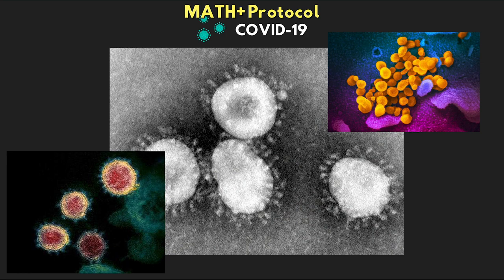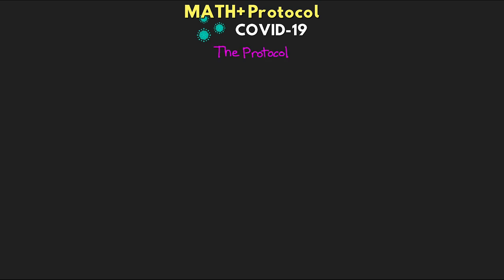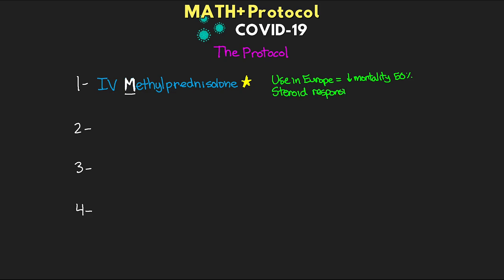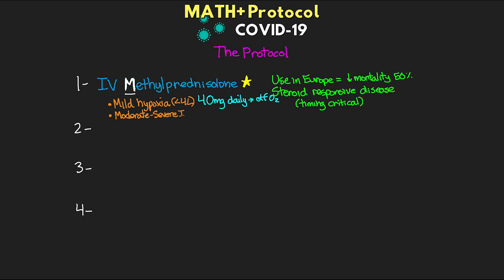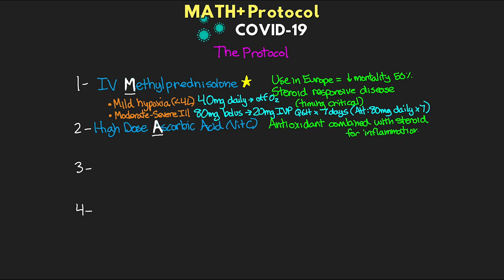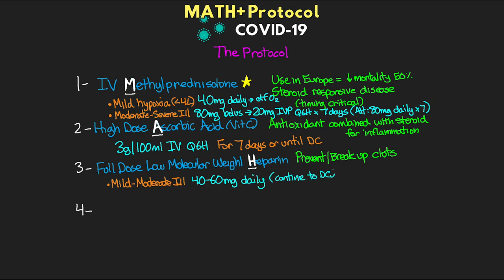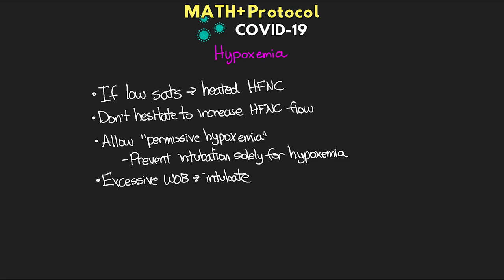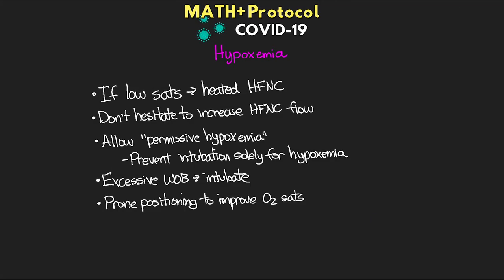MATH+ Treatment Protocol for COVID-19 Explained!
In this lesson we take a look at the MATH+ treatment protocol for COVID-19, put together by the Frontline COVID-19 Critical Care work group. This protocol was designed in a time when people were desperately looking for something to use to treat these patients, and this work group of critical care and emergency medicine clinical scholars combined the best available evidence and best practices in to a protocol to treat COVID-19.

The most important take away with this protocol is that timing is imperative
and that this is meant for early intervention.  The goal by utilizing this protocol and these medications aggressively is that we can prevent the 2 major complications of COVID-19; the hyper-inflammatory state, or cytokine storm, as well as the hyper coagulable state that we see in these patients. By doing this and doing this early, we can try to prevent ICU admission, ventilator usage, and ultimately save lives.

The name MATH+ is an acronym for the medications. Methylprednisolone, Ascorbic Acid, Thiamine, low molecular weight Heparin, and PLUS additional options, such as zinc, vitamin D and other treatments the provide may determine. I go through each of these talking about why we use them as well as the recommended dosing.

Finally we finishing up covering a few points that they make regarding hypoxemia in COVID patients.  Hopefully at the end of this lesson, you will have a much better understanding of what is involved in this treatment protocol, how to use it, and more importantly, why.

0:00 Intro
1:42 What is MATH+?
5:46 The Protocol
11:15 Hypoxemia
13:20 Conclusion

🦠 GIANTmicrobes Plague Inc: Nano-Virus
🦠 GIANTmicrobes Plague Inc: Bio-Weapon

🥇Trauma Team: Carlos Lopez and Donald Crawley

I promise to use any support you provide in order to help to make even better videos for this channel, while giving you guys extra perks over there that you wouldn't normally get just here on YouTube.